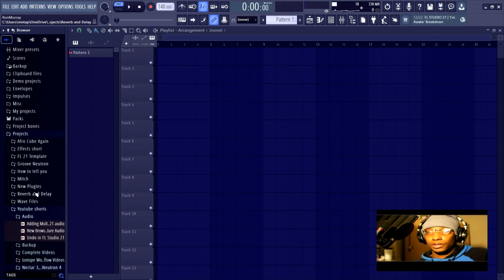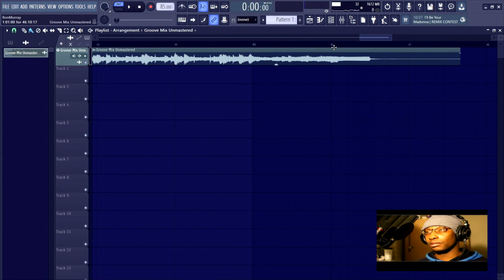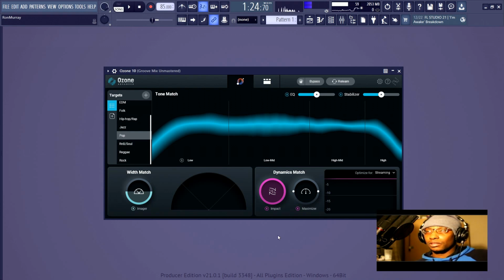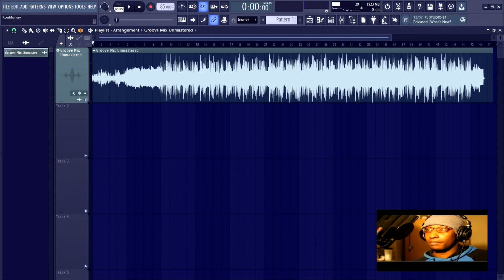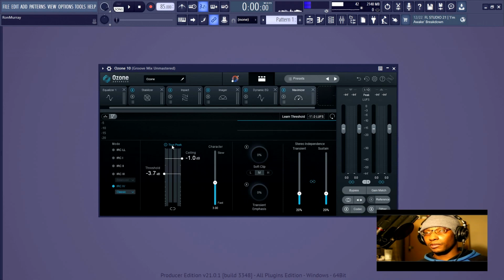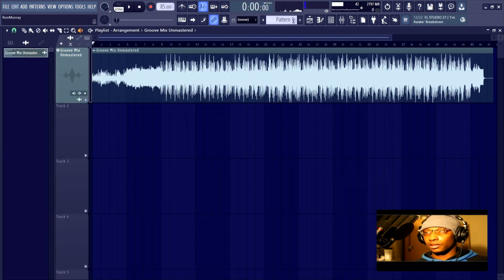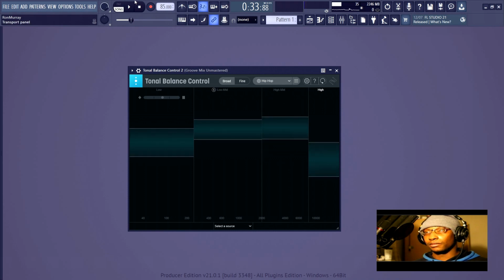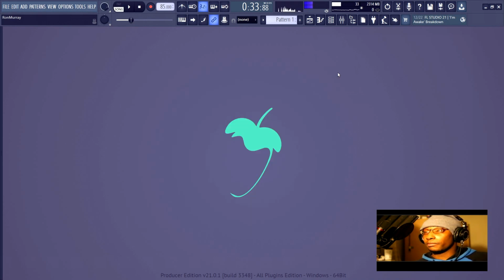Using Ozone 10 Advanced and Tonal Balance Control 2 | Izotope workflow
The purpose of this videos series is to show the Izotope workflow. Ozone 10 advanced is a mastering module plug-in created by Izotope that uses AI software to help a mastering engineer speed up their workflow. Master Assistant makes it easier for someone to master a song more quickly.

In this video, I will show the way that Ozone 10 relates to Audiolens, Tonal Balance Control 2, and the rest of the Izotope plugins I covered previously in the series. This video will serve to satisfactorily conclude the workflow that is intended by the plugins in these five videos, starting with Audiolens.

Importing the track 0:00
Setting up the project 1:00
Master Assistant 2:20
Ozone 10 and Audiolens 3:26
Audio Example 4:30
What did Ozone do? 10 5:35
Mastering Loudness 6:53
Gain matched audio example 8:15
Mastering tips 8:56
Ozone 10 and Tonal Balance Control 2 9:15
Using every plugin together 10:56
The next video 12:12